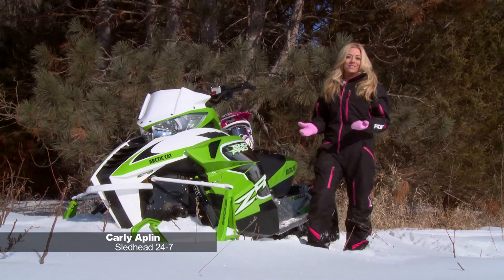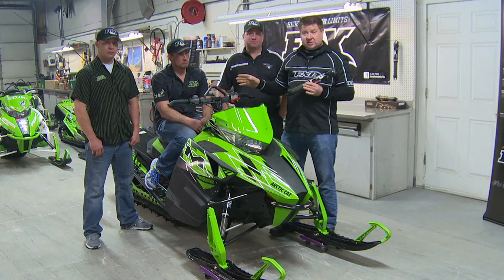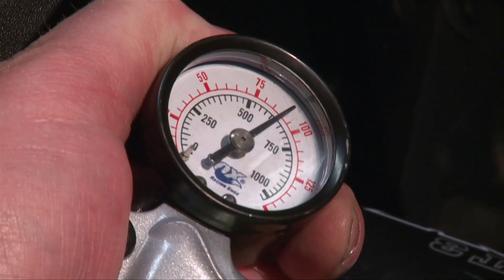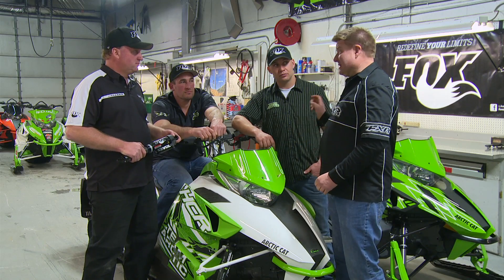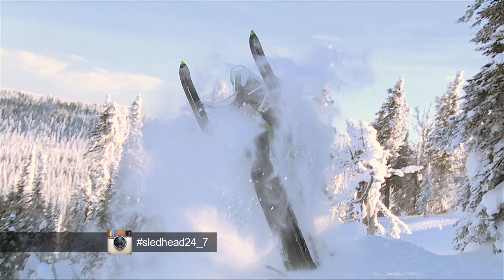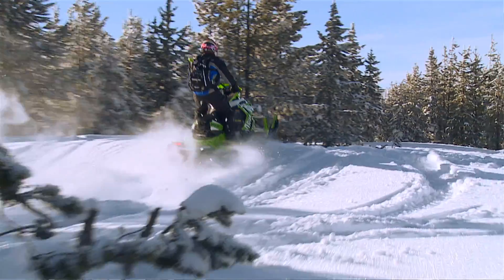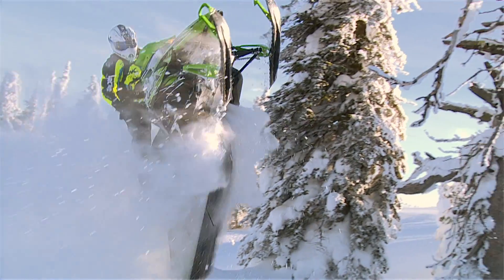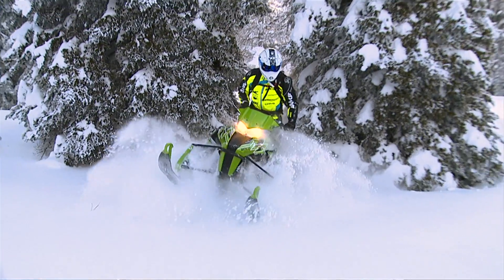SHOW 10 | Sledhead 24 7 "Arctic Cat Fox Shox Set up w:Rob Kincaid & David McClure